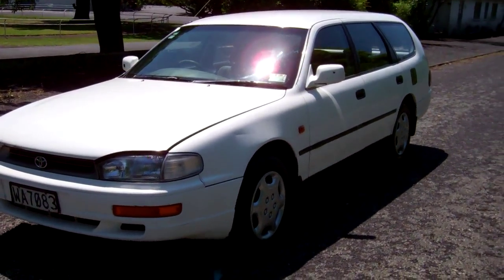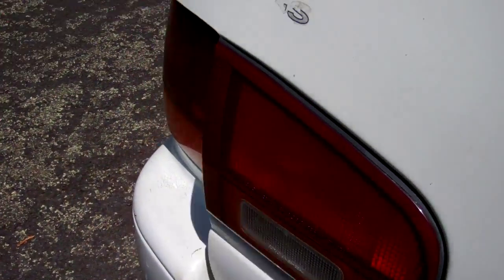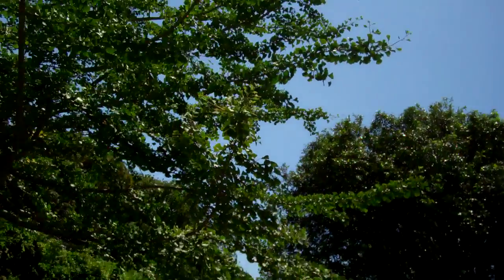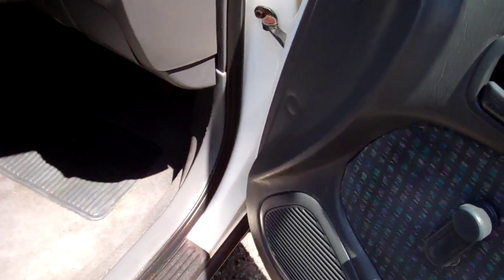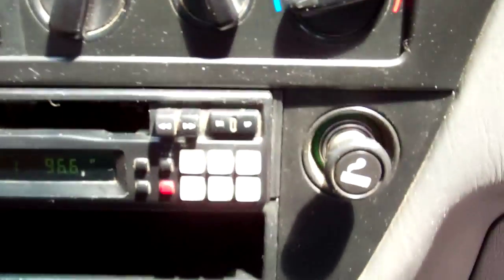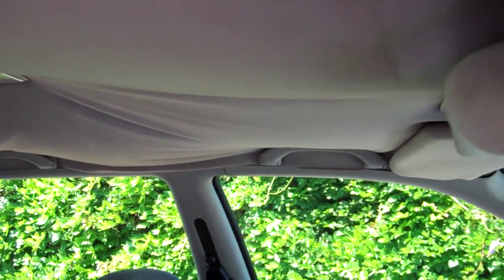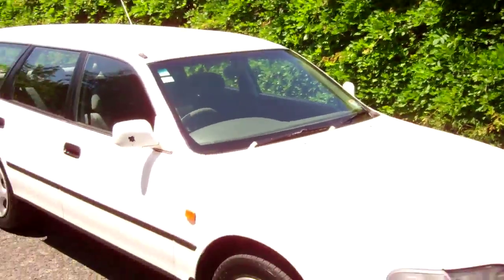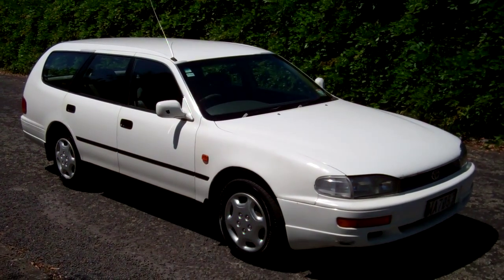1997 Toyota Camry GS Wagon $1 RESERVE!!! $Cash4Cars$Cash4Cars$ ** SOLD **